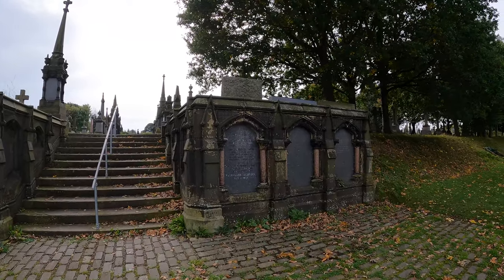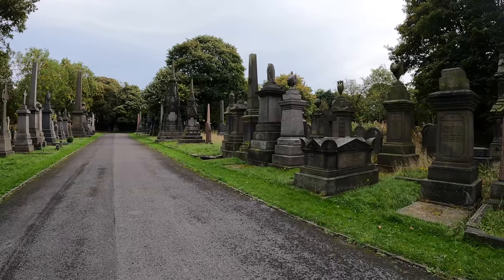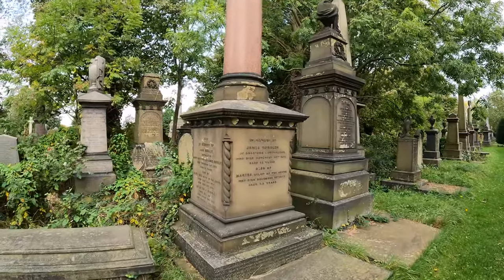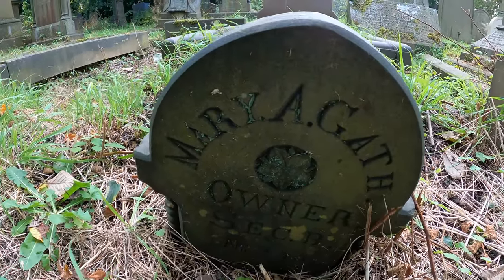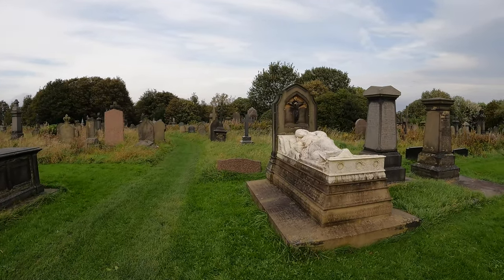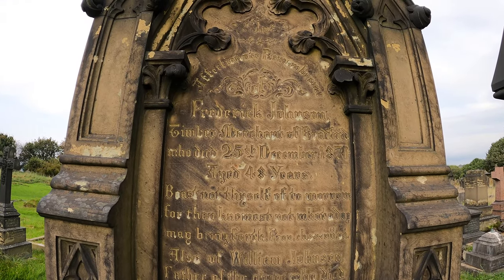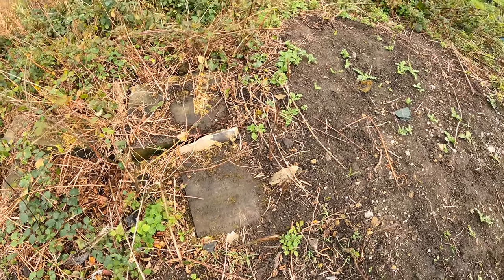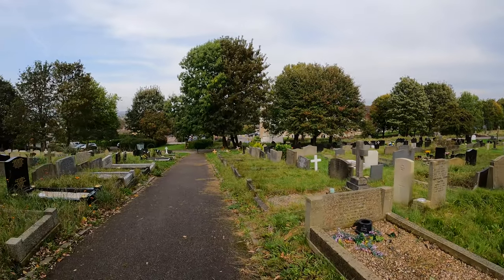Beautiful mother and baby grave | Undercliffe Cemetery Walking Tour - Part 2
More of the cemetery from the video titled "something knocked from inside this mausoleum"  There's some real treats for the eyes in this one!